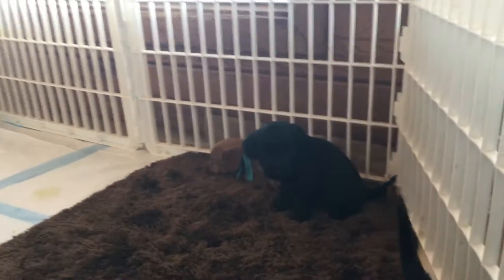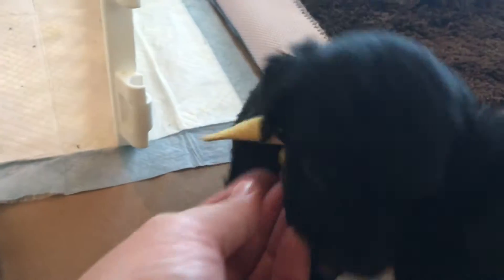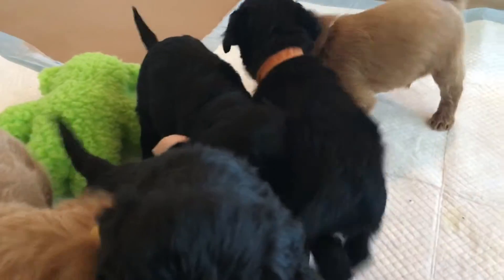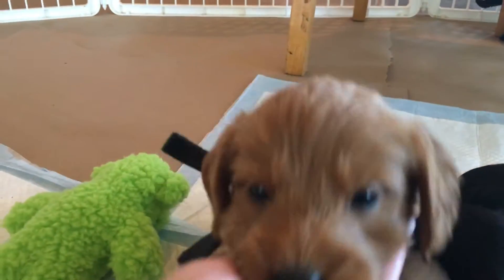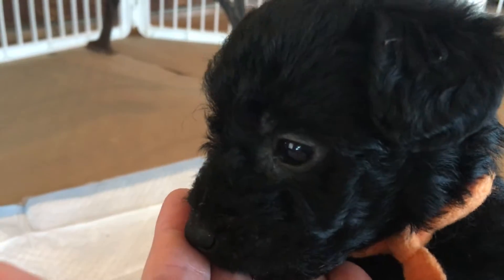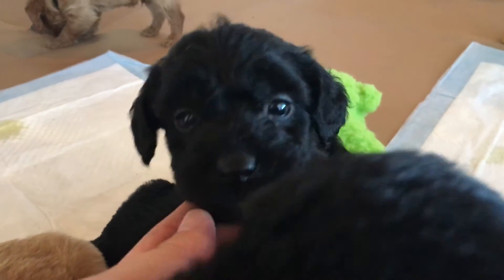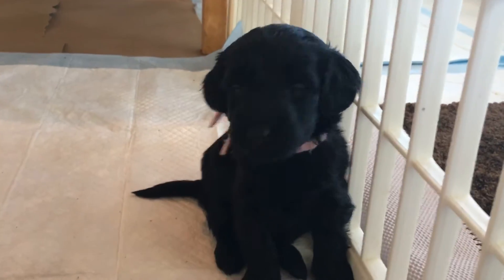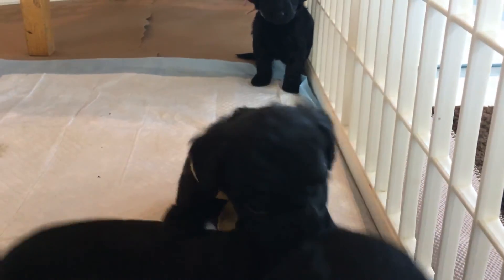Maybelline's Double Doodle puppies...5 weeks old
Lamgo Farms' Maybelline and Paddington's Mini Double Doodle puppies (Labradoodle/Goldendoodle cross) now 5 weeks old.